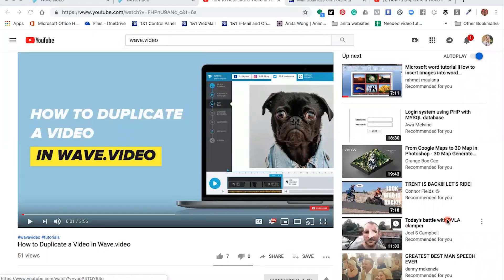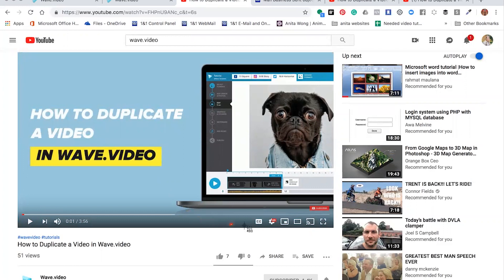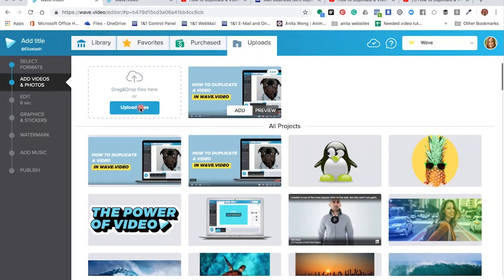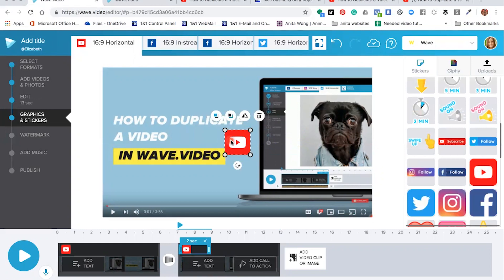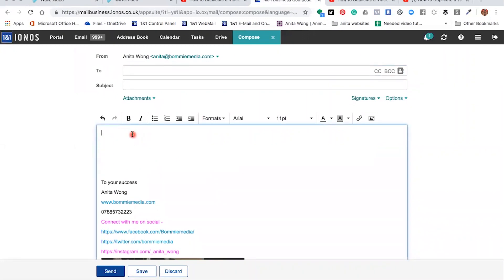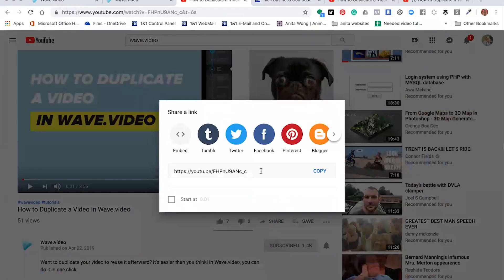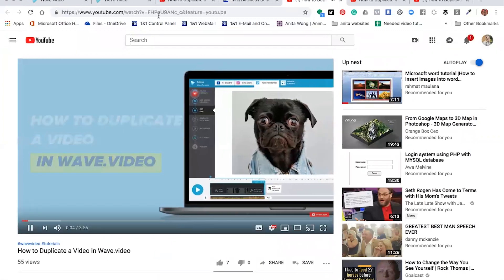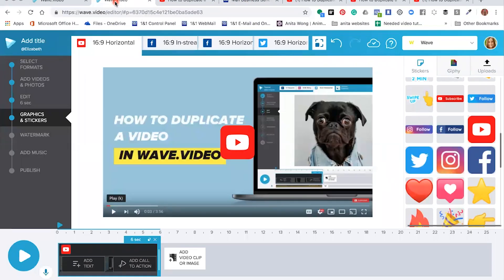How to Embed YouTube Videos in Your Email | Tutorial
Do you want to send a YouTube video via email to your customers and readers?

In this video, you will learn how to create an image of your video. How to add a "play" button using stickers, and put it in your email.

That is a simple but efficient method to get more clicks and views from your email list.